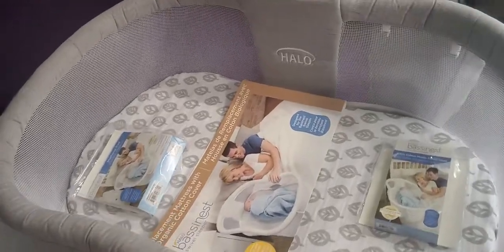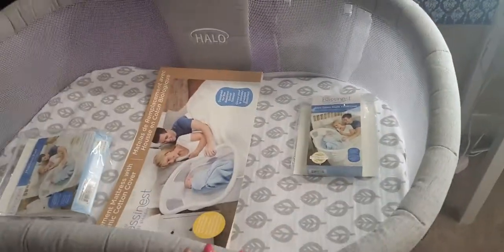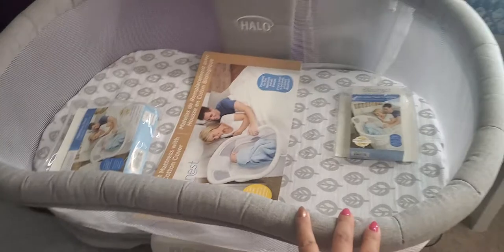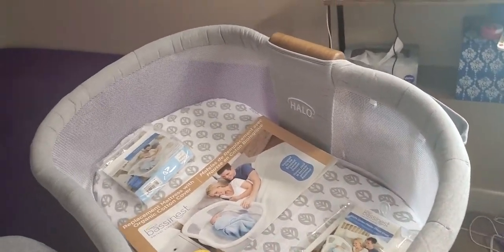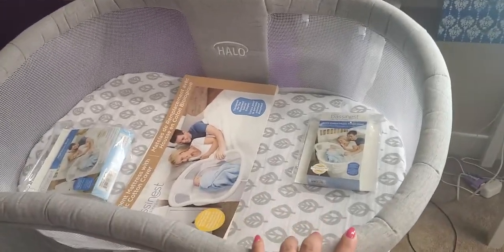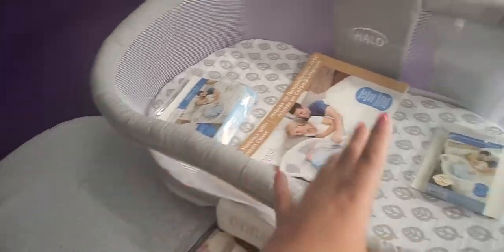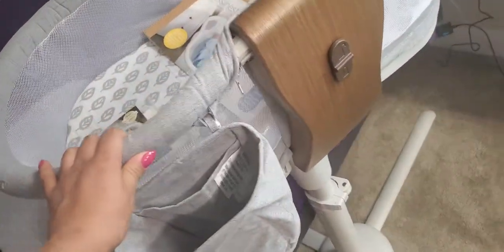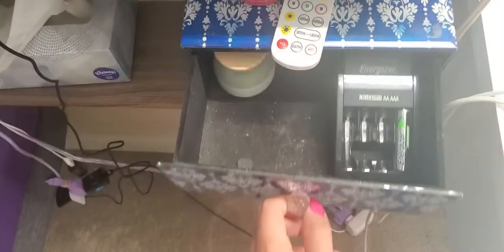Halo Luxe Bassinet Review: Is It Worth The Hype?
you might wonder what is the different between Canadian vs American version of halo bassinet and why is that important?
American version lets the mom freely uses her both hands the whole purpose of this bassinet, but Canadian version has a lock that require you to use hands to unlock , making u only move Your child with 1 hand.